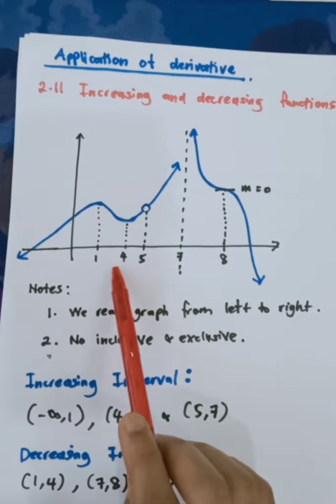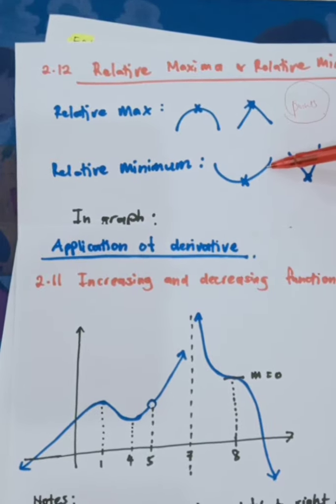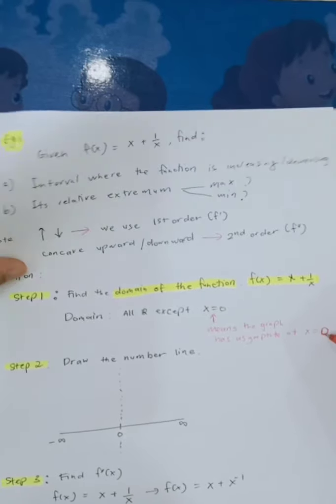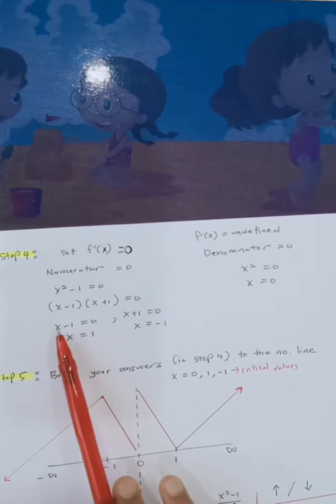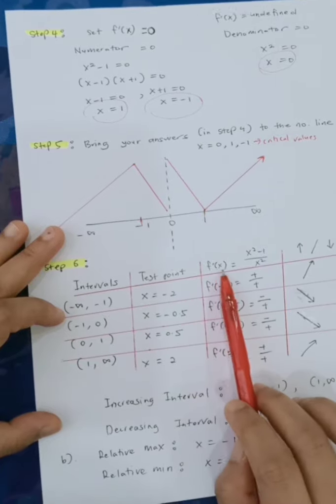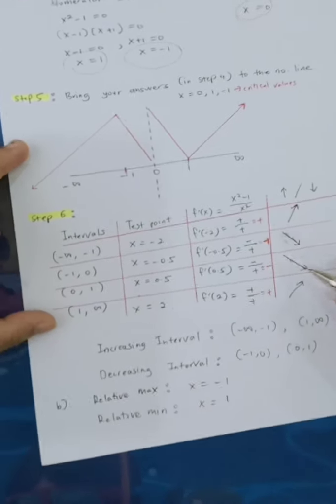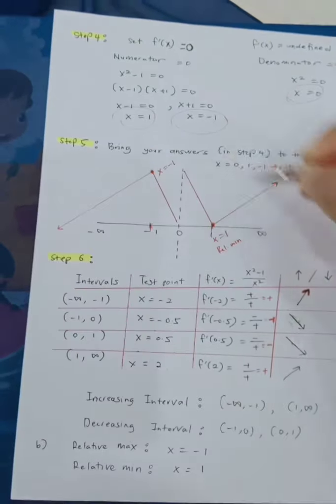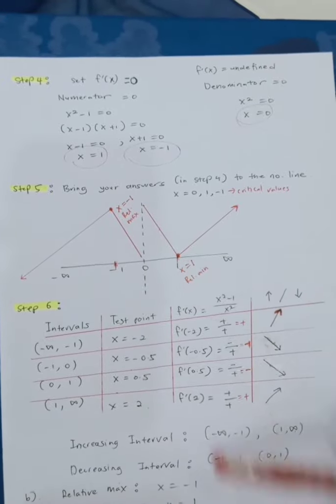2.11 Increasing and Decreasing Function & 2.12 Relative Maximum & Minimum